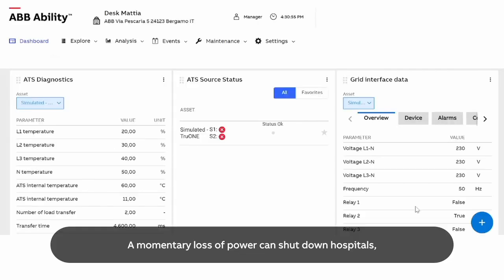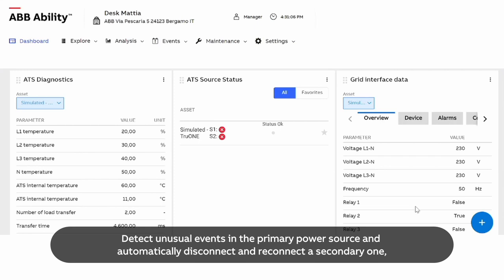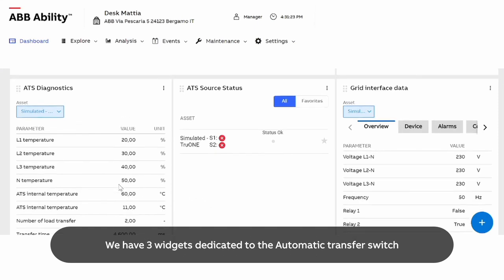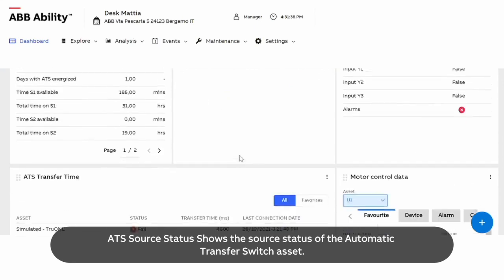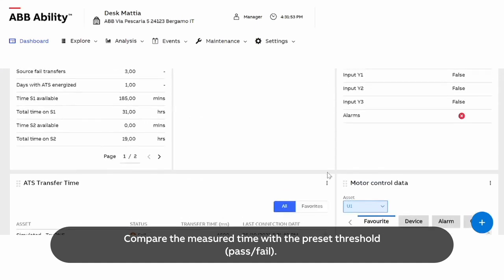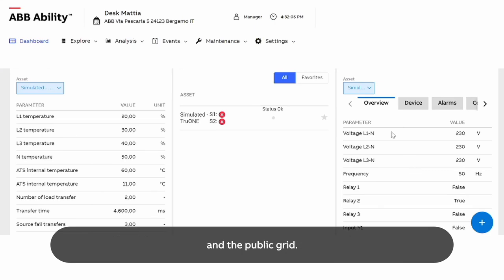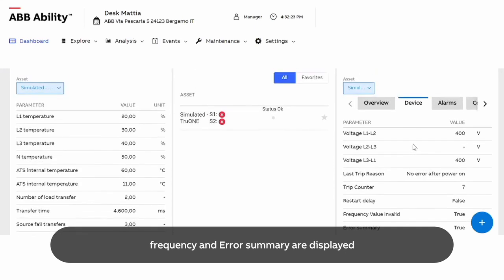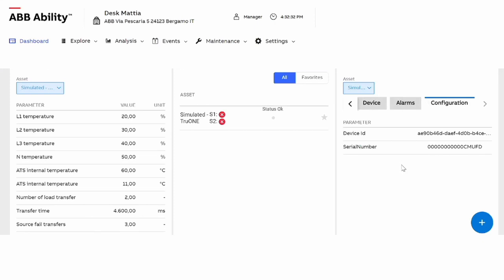ABB Ability Energy Manager - Tutorial - Critical Power 1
This video tutorial will guide users on how to manage energy sources in Critical Power Applications.